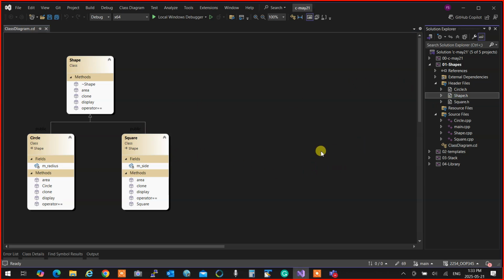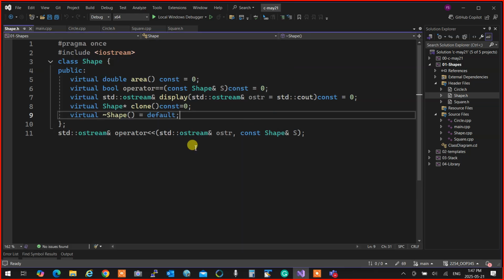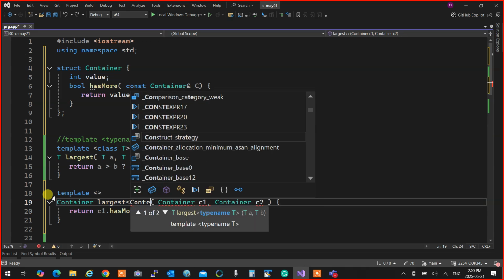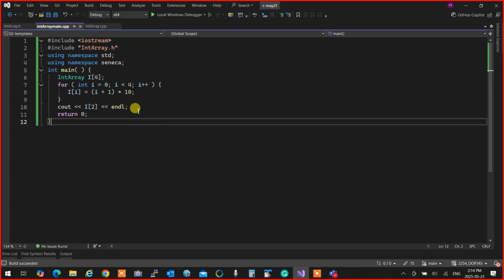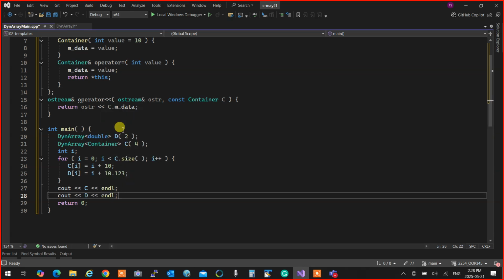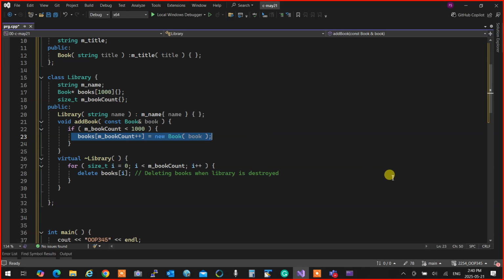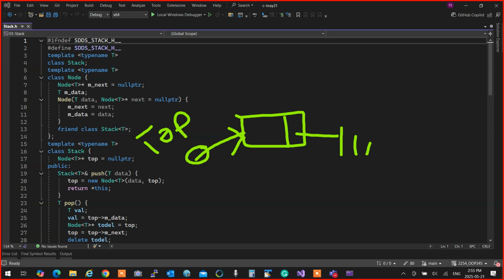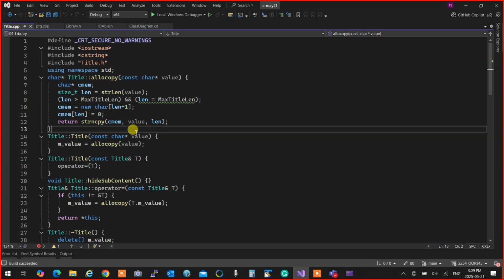2254 - OOP345NEE - May21 - Inclusion Polymorphism, object relations